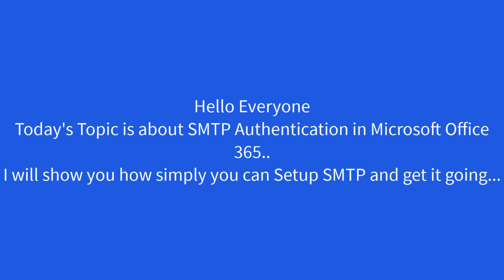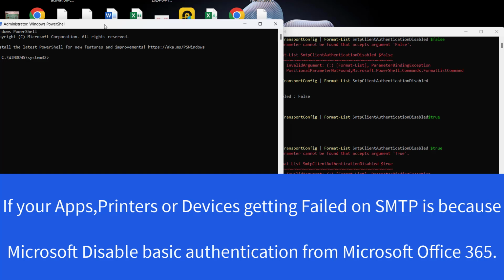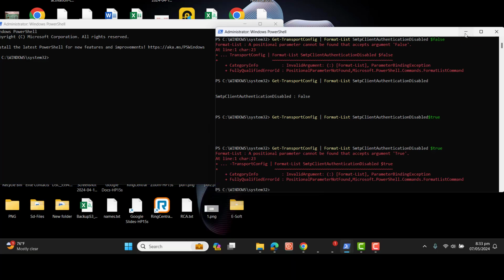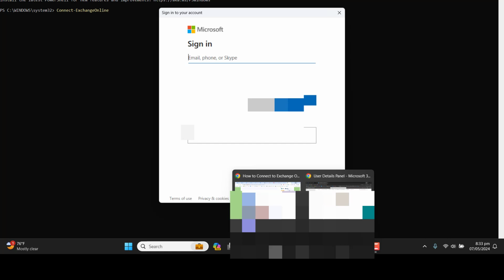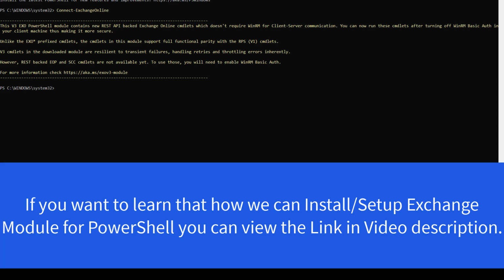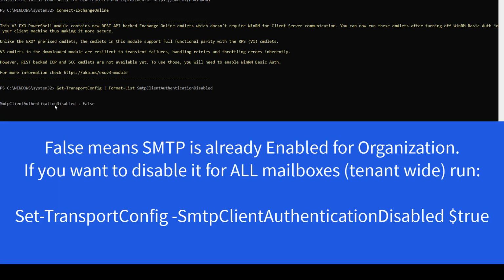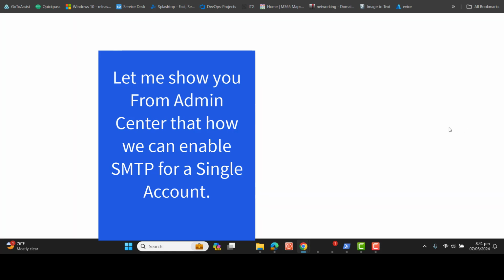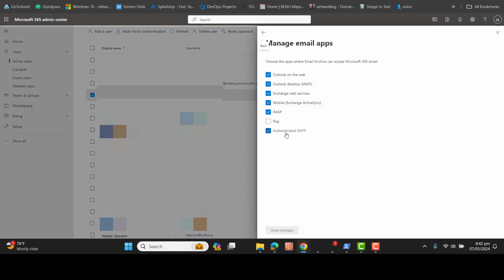How to enable SMTP authentication | Microsoft office 365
In this tutorial, we will walk you through the process of checking the SMTP status for your organization using PowerShell. We will also show you how to enable and disable SMTP authentication, as well as how to enable authentication for a single user. Whether you are a beginner or an experienced user, this step-by-step guide will help you navigate the complexities of SMTP settings with ease. Watch now and optimize your email delivery process!

🔥 Amazon Products: